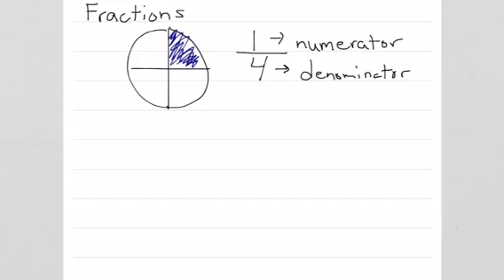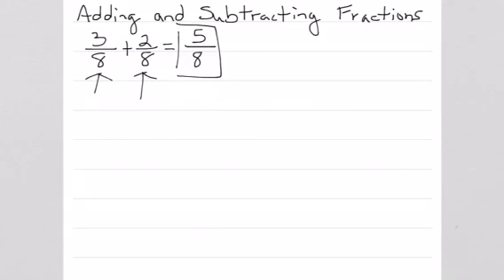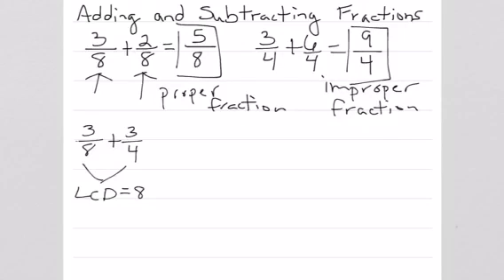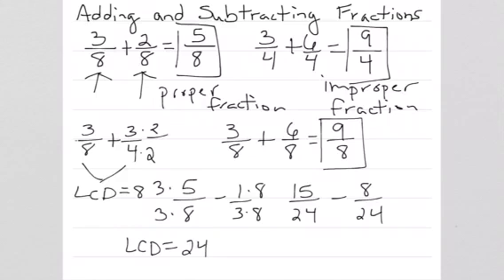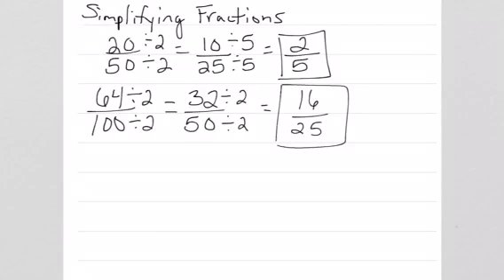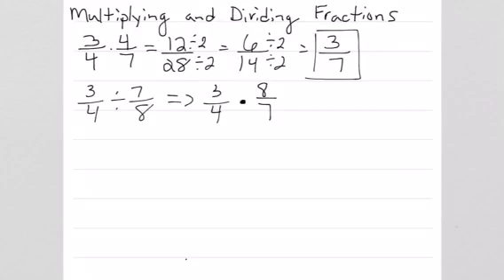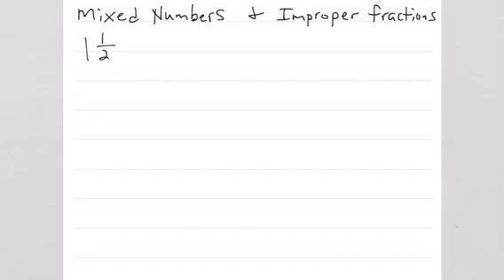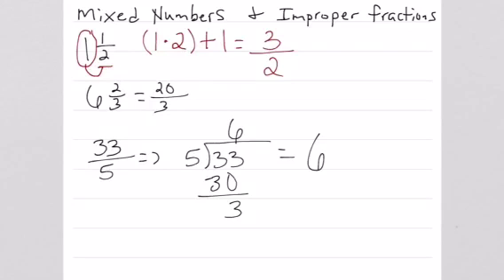Math Bootcamp- Fractions